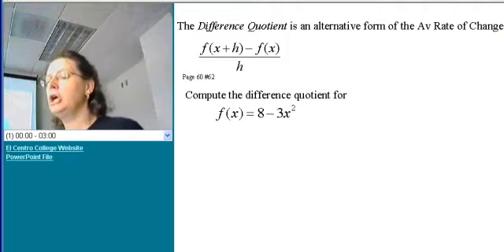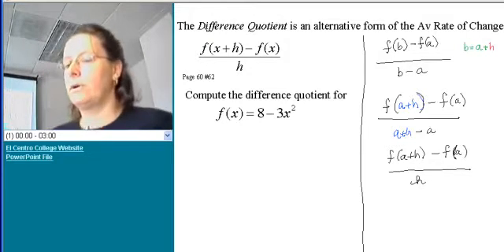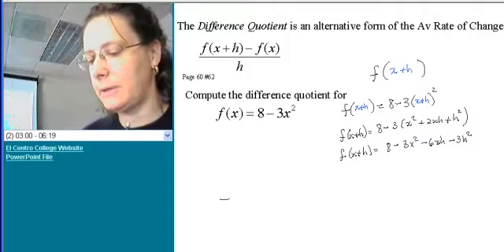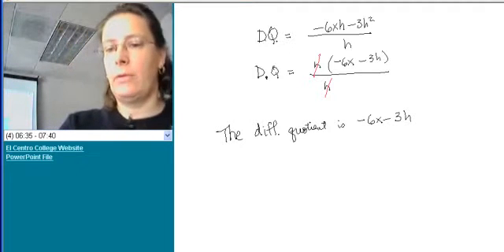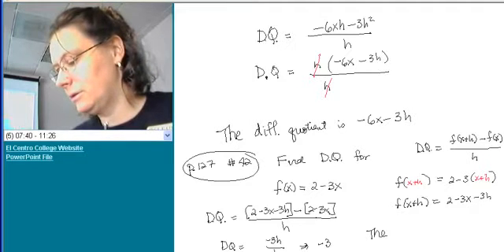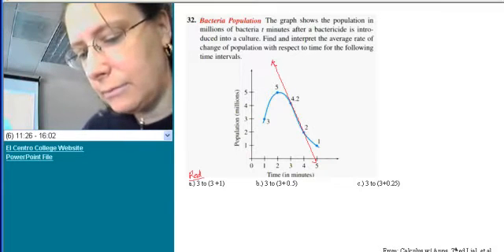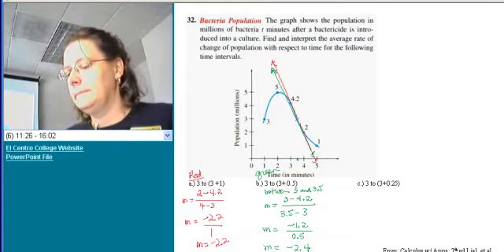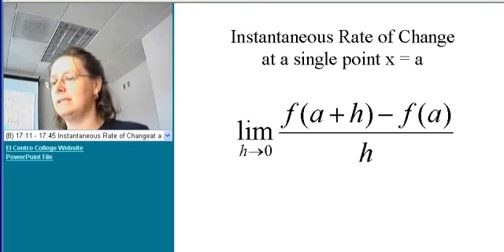U2A R3 DifferenceQuotient